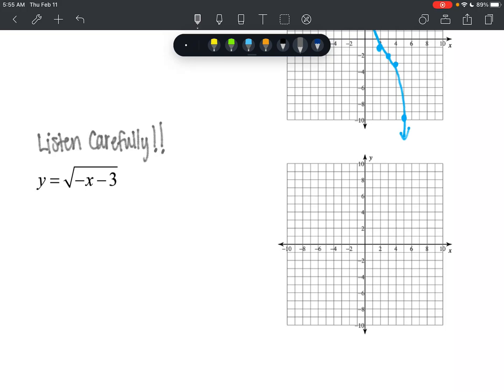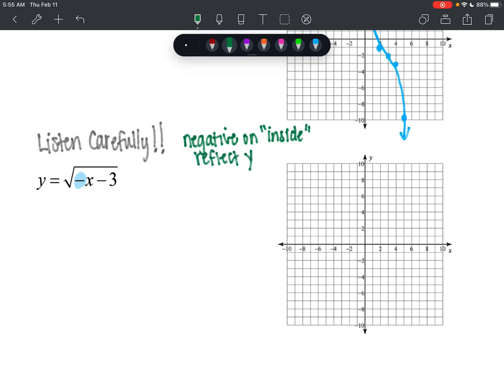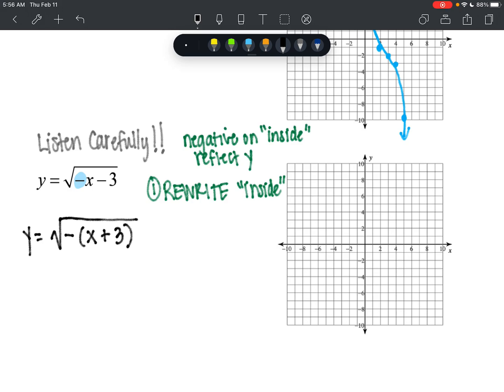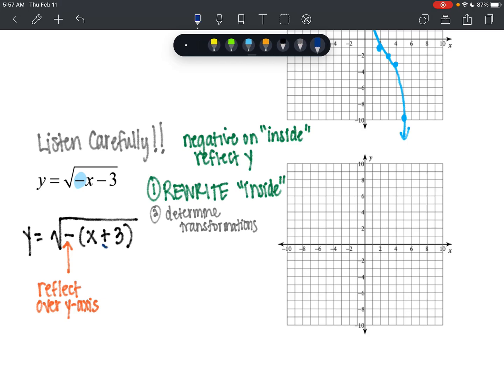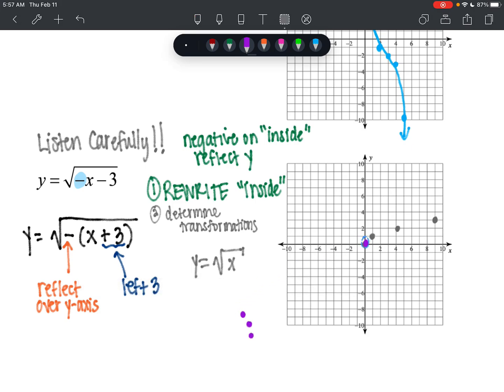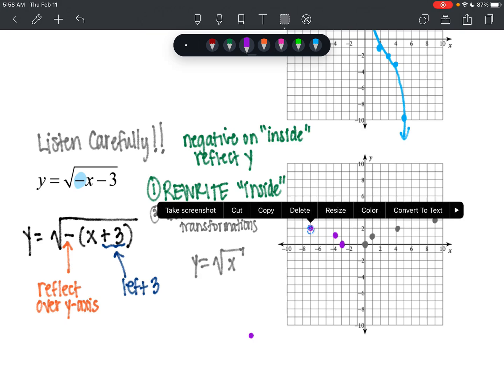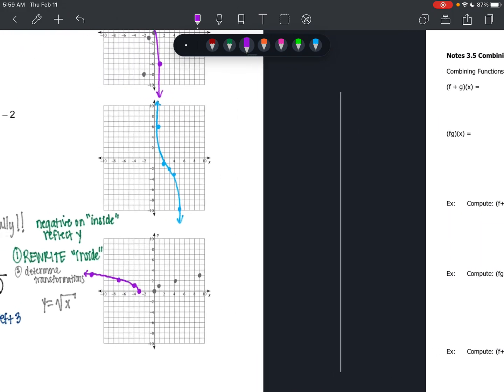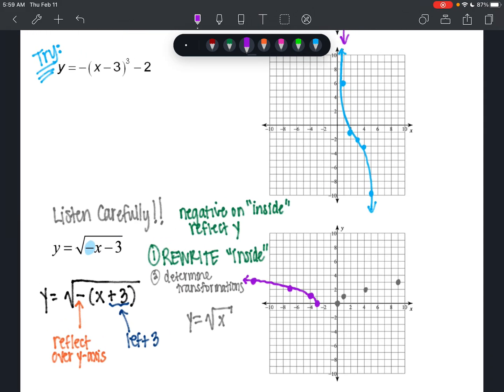CA 3 4B Transformation Reflect over y